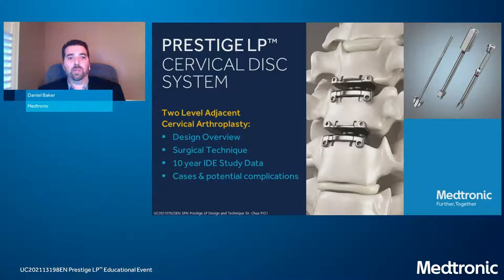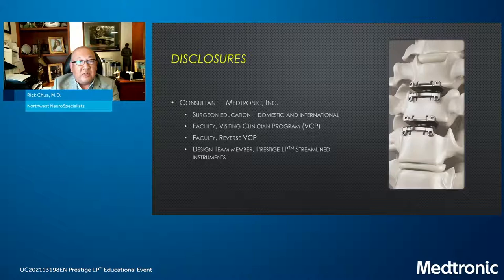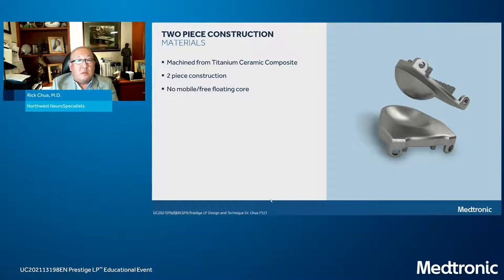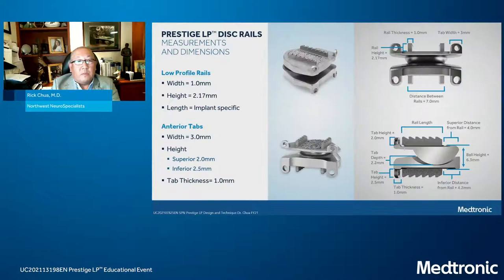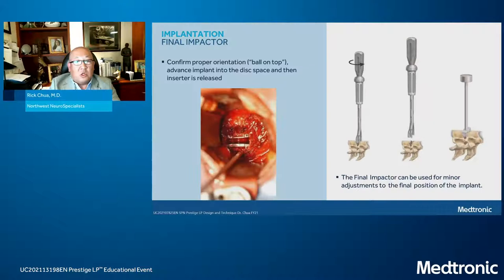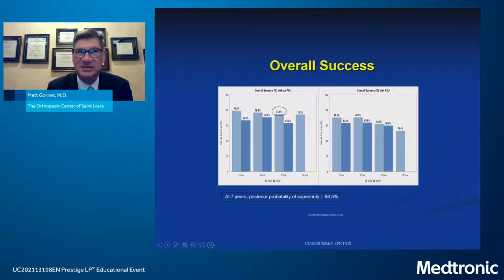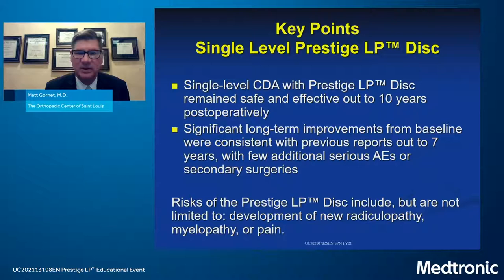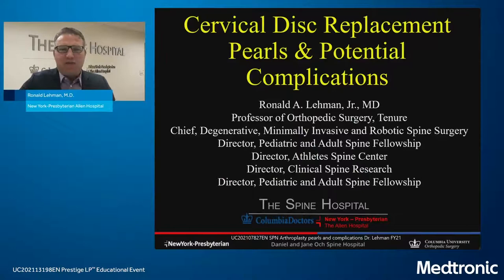Lecture: Design Rationale, 10 Year Data Results, and Clinical Case Reviews for Cervical Arthroplasty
Drs. Matt Gornet, Ronald Lehman, and Rick Chua, who have 40 years of combined cervical arthroplasty experience, discuss Prestige™ LP Cervical Disc System.

Device usage is as described in United States (U.S.) approved labeling. Please consult
approved labeling limitations relevant to your geography of clinical practice for device
intended use.

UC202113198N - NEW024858